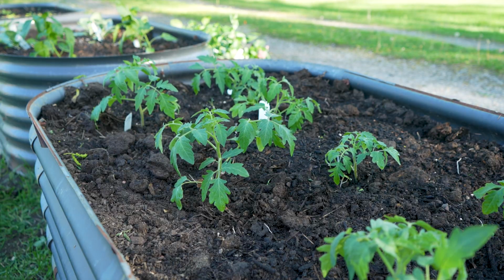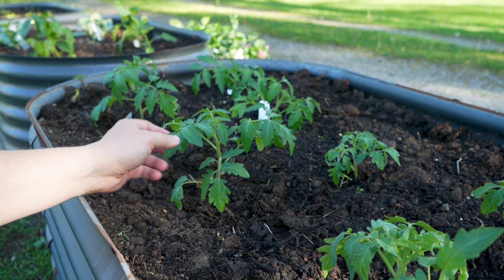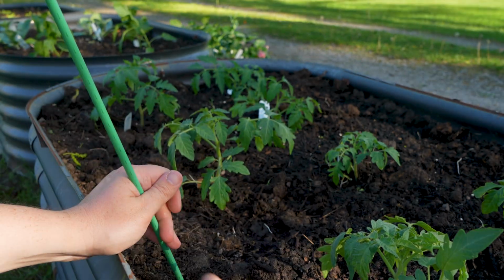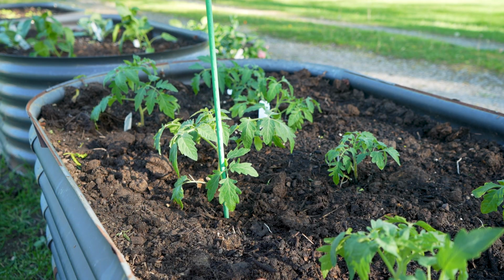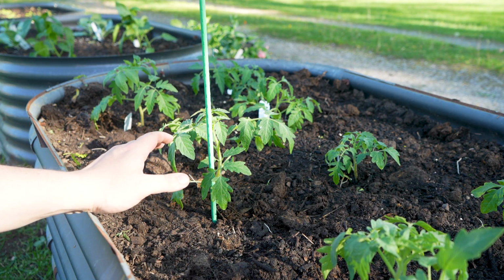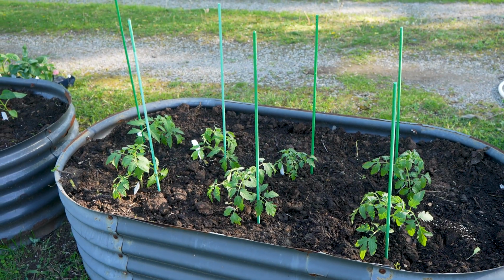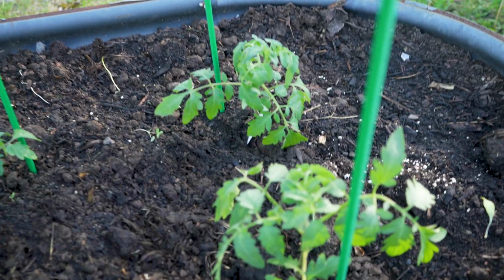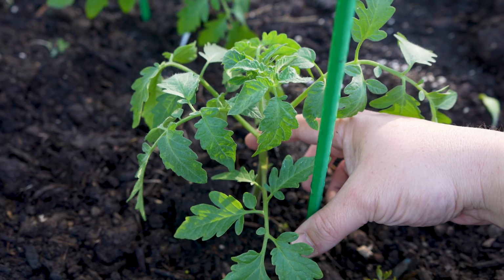How to Properly Stake Tomato Plants | Simple Garden Tips for a Bigger Harvest!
Want bigger, healthier tomatoes this season? 🌱 In this video, we’ll show you exactly how to stake your tomato plants the right way to keep them strong, supported, and productive. Whether you're a beginner or a seasoned gardener, these easy tips will help prevent disease, improve airflow, and make harvesting a breeze. 🍅

We’ll cover:

The best time to stake your tomatoes

Step-by-step staking techniques

Bonus tips for healthy plant growth